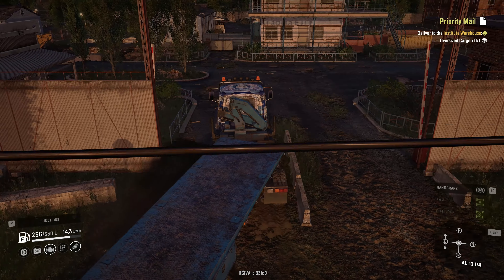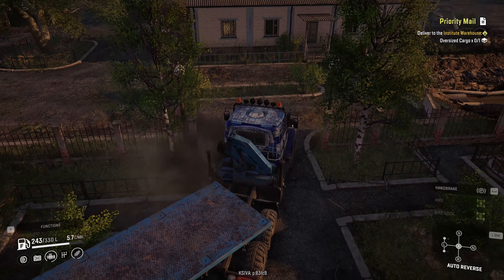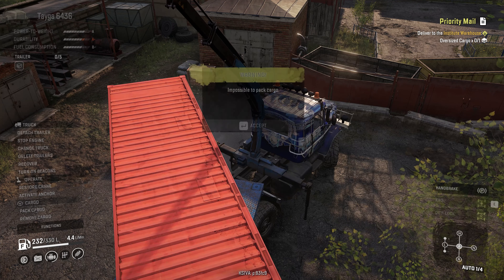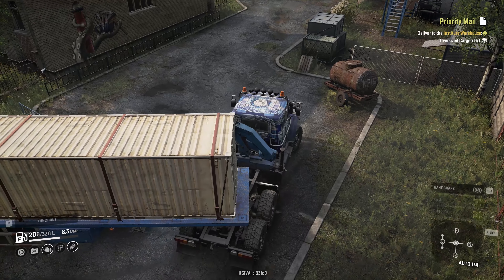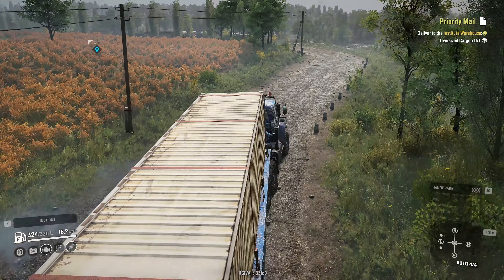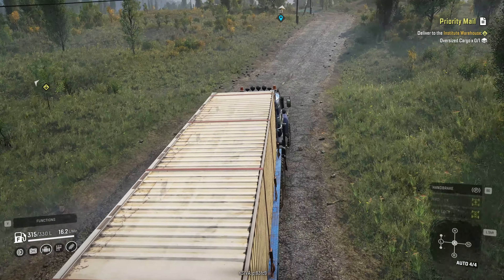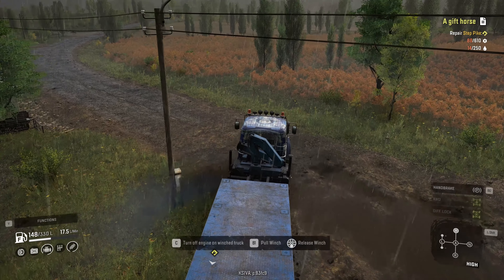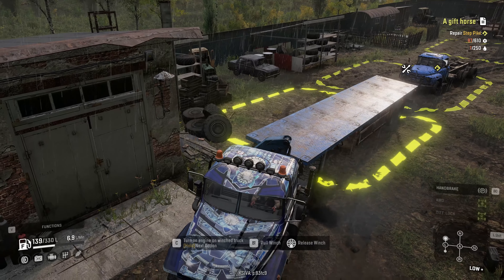SnowRunner Ep 104 It was all going well until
Get ready for the next-generation off-road experience! Drive powerful vehicles and overcome extreme open environments to complete dozens of challenging missions solo or with up to 3 friends!